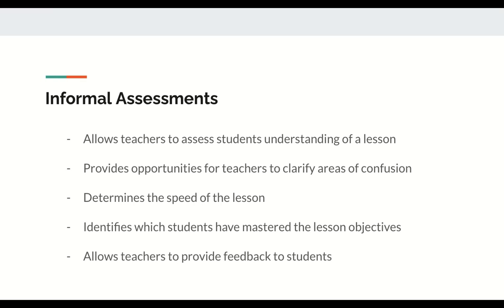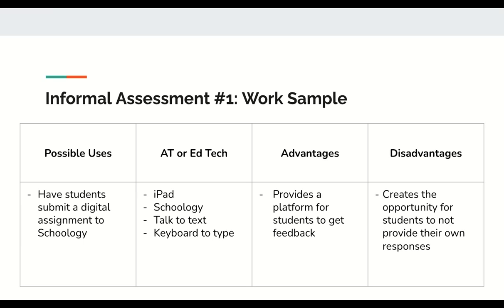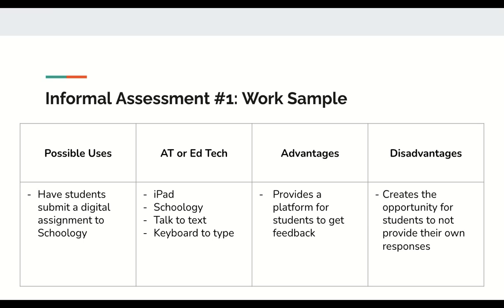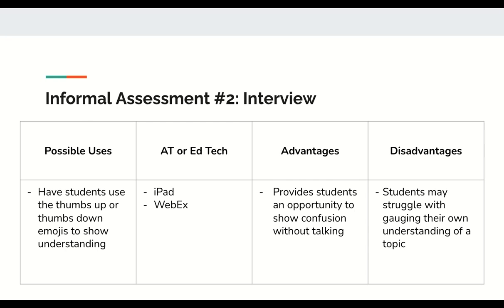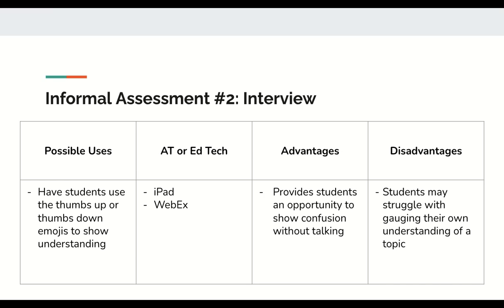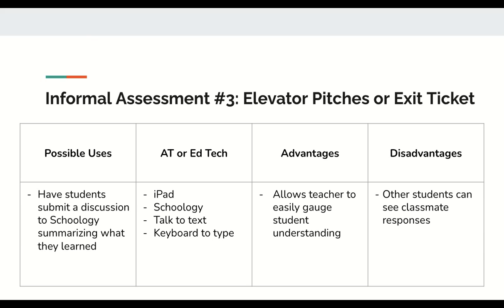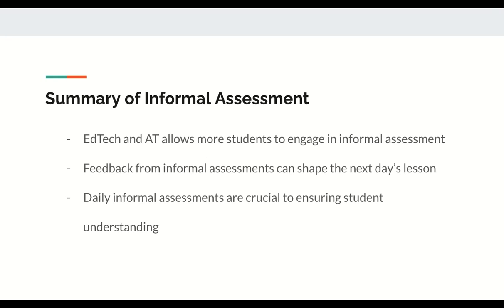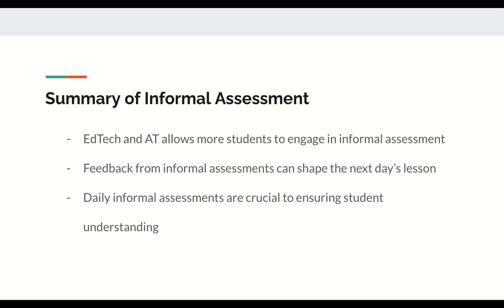Unit 3: Assignment 1 Informal Assessment - Google Slides